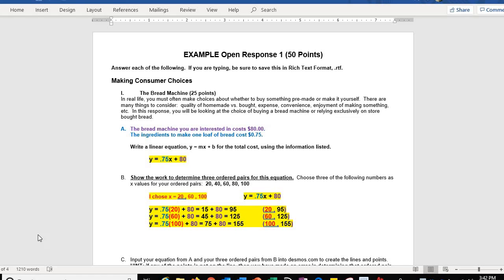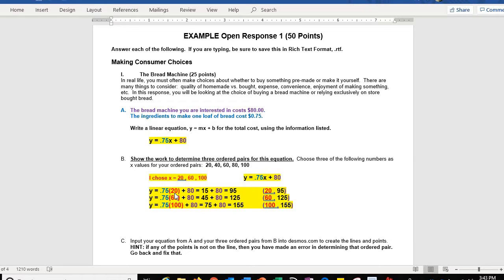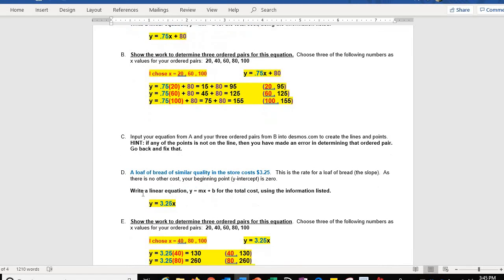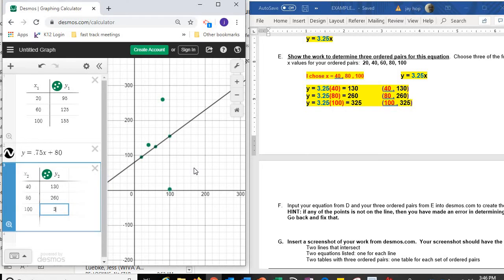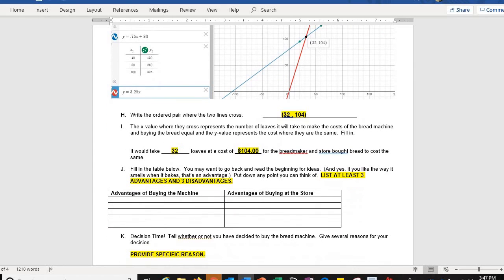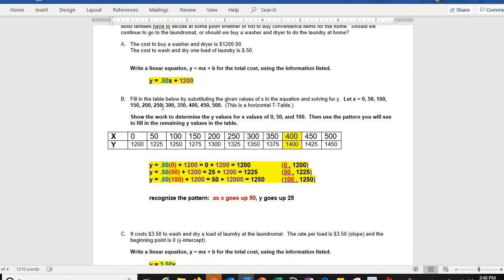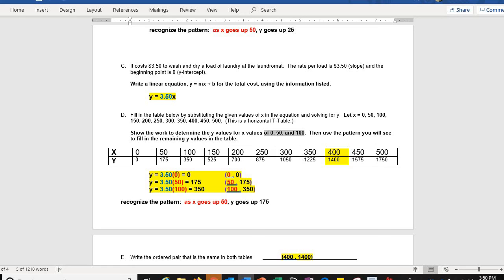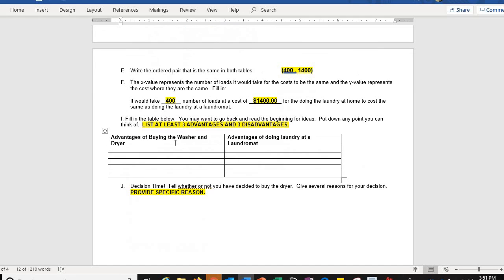CM 1.04 OPEN RESPONSE ASSIGNMENT PLAYPOSIT